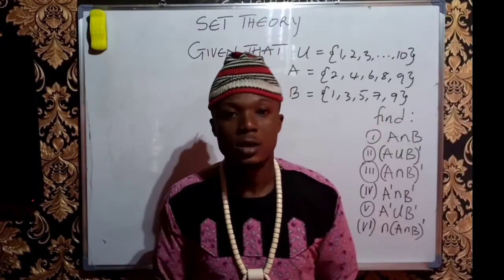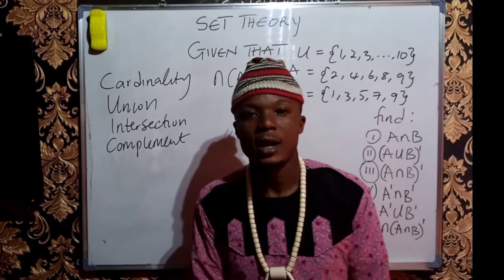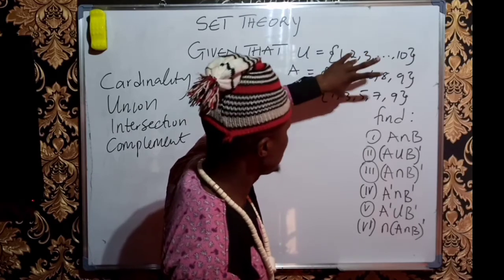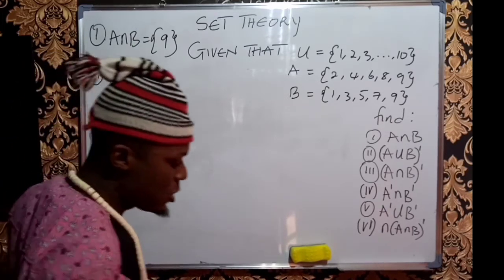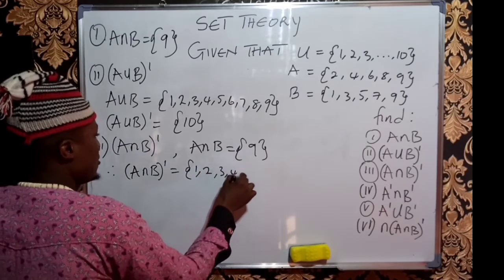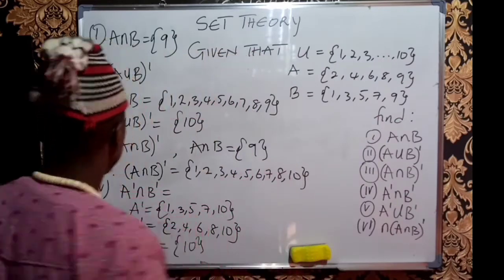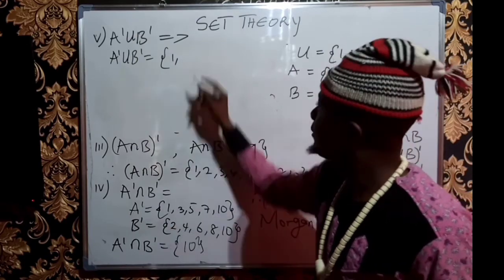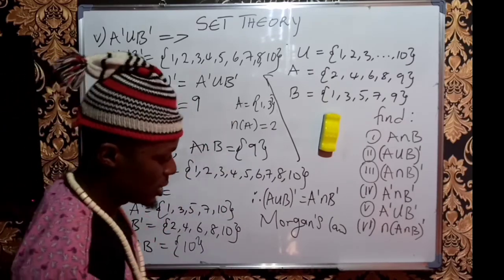SET THEORY ( OPERATIONS IN SET )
Do not go into set without watching this video.